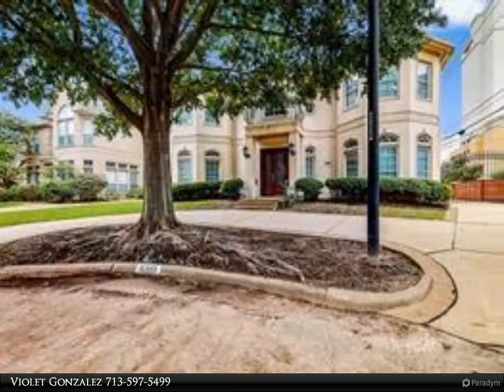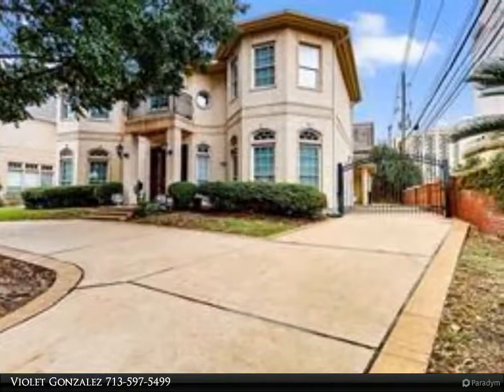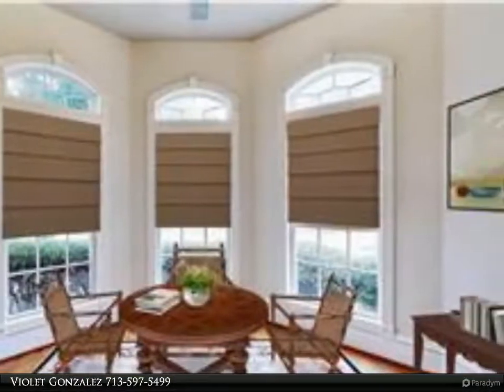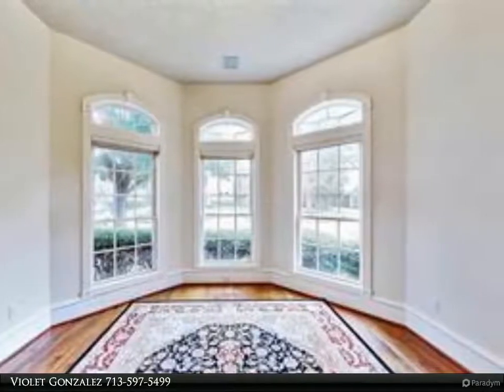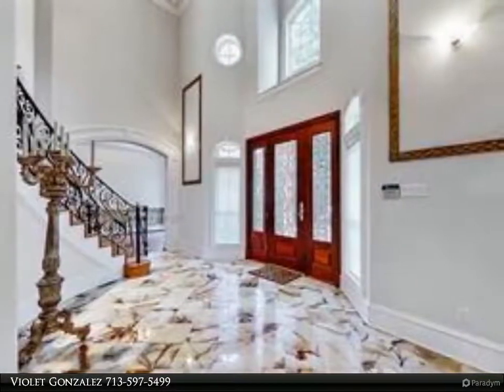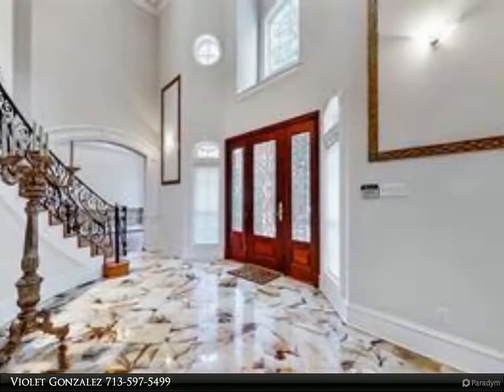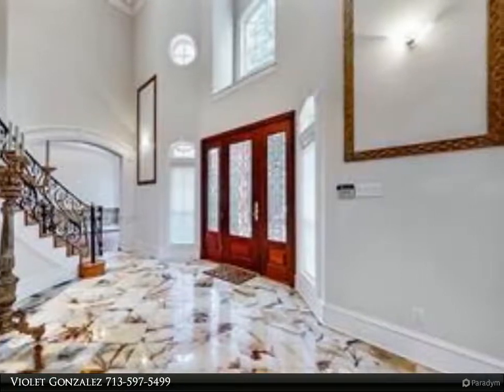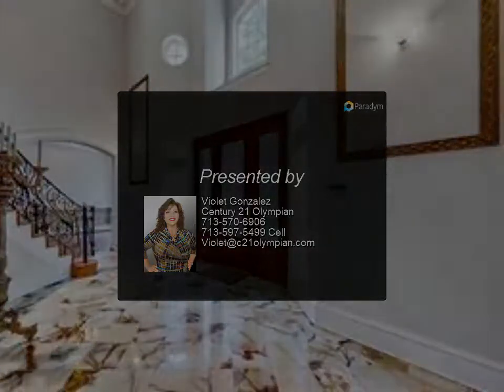Century 21 Olympian - 5302 Val Verde Street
Location! Location! Location! Rarely does a home of this caliber become available. Traditionally styled home with open floor plan in the heart of St. George place on a quite tree-lined street. Centered in the fashionable Galleria District, walking distance to the area's best shopping, restaurants and commuting will be a breeze. The Mandarin Immersion Magnet School and St. George Elementary schools are nearby. Gorgeous grand entry leading to a stunning foyer with impressive onyx floors, curved staircase with filigree wrought iron handrail and a living room with 20'+ high ceilings. A Chef's island kitchen with Viking commercial appliances, a built-in sub-zero refrigerator, full service wet bar with 22k gold plated fixtures exude elegance. Large gameroom upstairs, a cozy study with bookshelves and three elegant fireplaces. All bedrooms with ensuite bathrooms. One of a kind, gently lived in home, for you to make your own and cherish.

3 full bath, 1 half bath

Violet Gonzalez
Century 21 Olympian